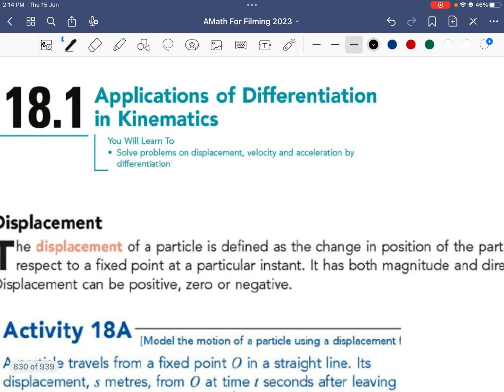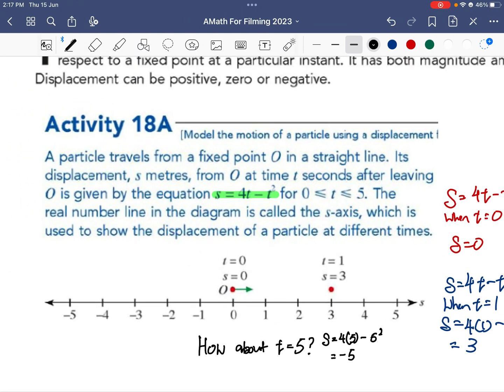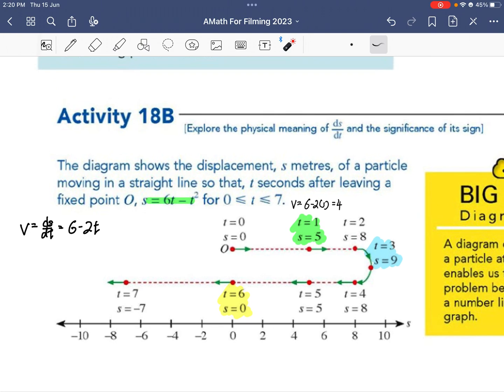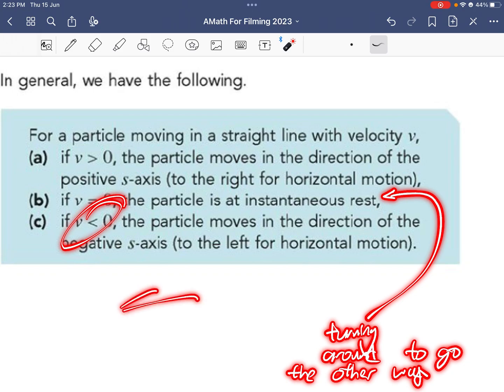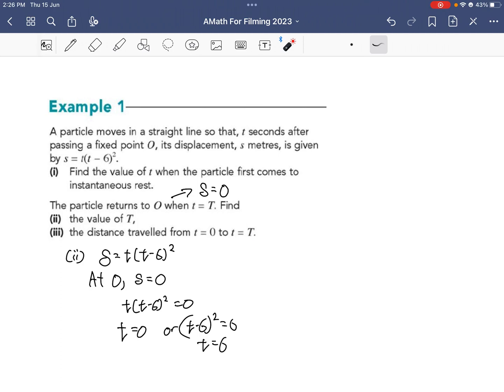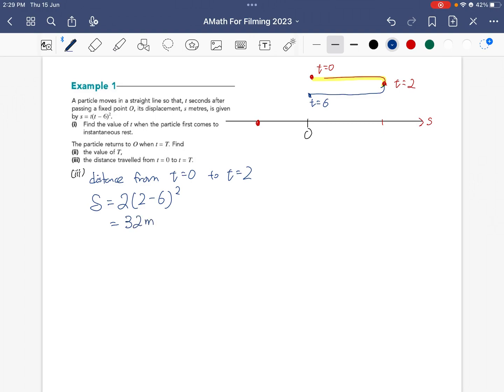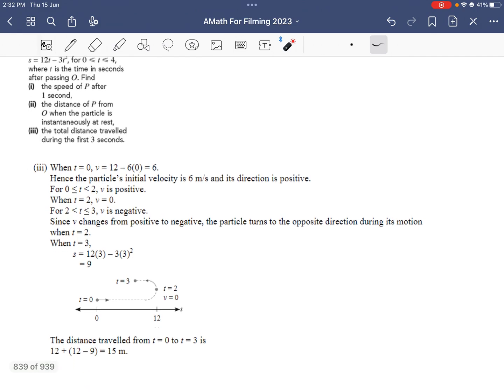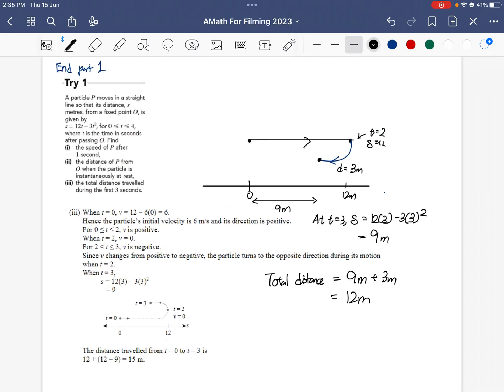18.1 Applications of differentiation in kinematic part 1